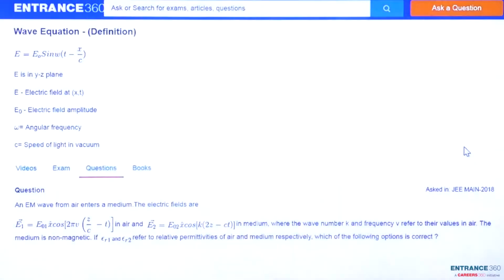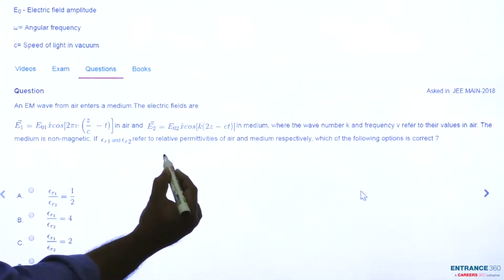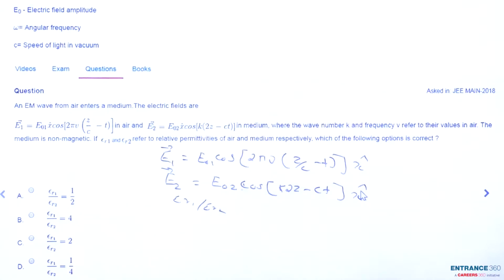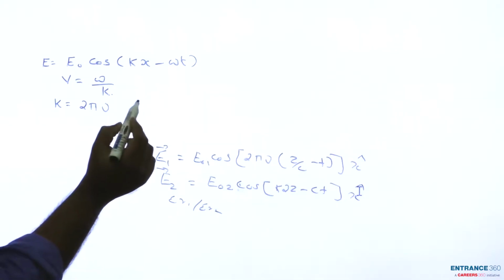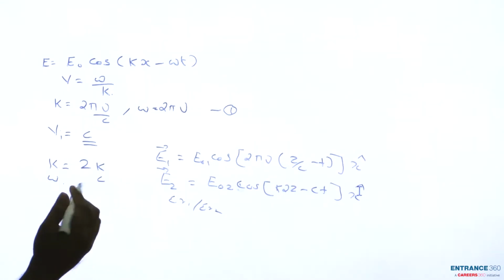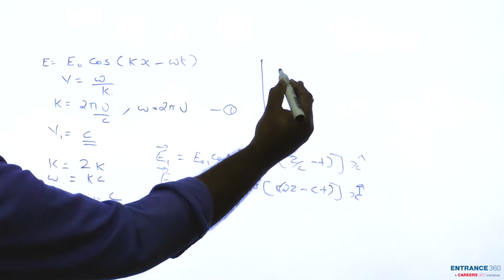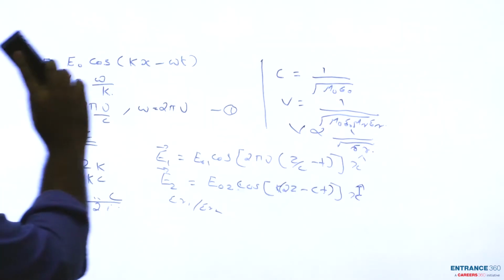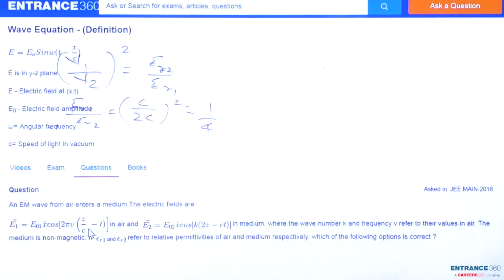JEE Main 2018 Physics Question-An EM wave from air enters a medium.The electric fields are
Target JEE April Detailed Explanation

An EM wave from air enters a medium.The electric fields are

\vec{E_{1}}= E_{01} \hat{x} cos [ 2\pi v\left ( \frac{z}{c} \ -t )\right ] in air and  \vec{E_{2}}= E_{02} \hat{x} cos [ k (2z-ct) ] in medium, where the wave number k and frequency ν refer to their values in air. The medium is non-magnetic. If  \epsilon {_{r1}} and \epsilon {_{r2}} refer to relative permittivities of air and medium respectively, which of the following options is correct ?

Option 1)  \frac{\epsilon _{r_{1}}}{\epsilon _{r_{2}}}=\frac{1}{2}     Option 2)  \frac{\epsilon _{r_{1}}}{\epsilon _{r_{2}}}=4
Option 3)  \frac{\epsilon _{r_{1}}}{\epsilon _{r_{2}}}=2
Option 4)   \frac{\epsilon _{r_{1}}}{\epsilon _{r_{2}}}=\frac{1}{4}